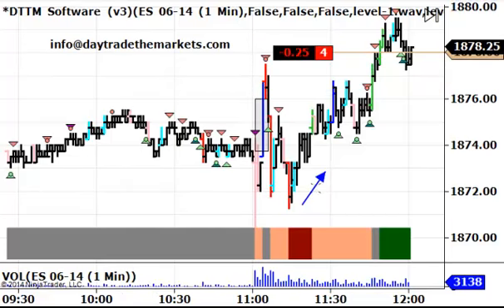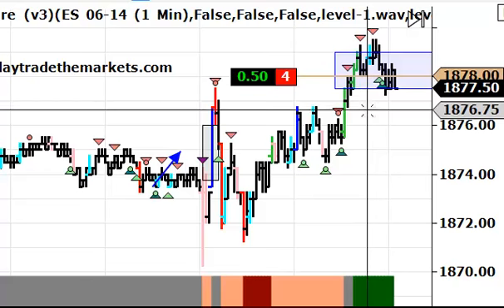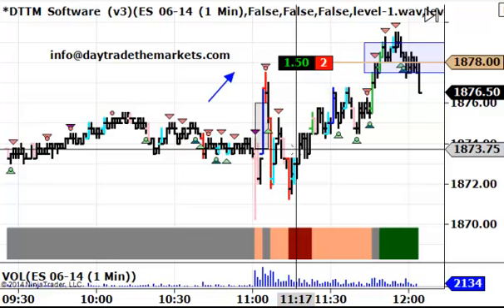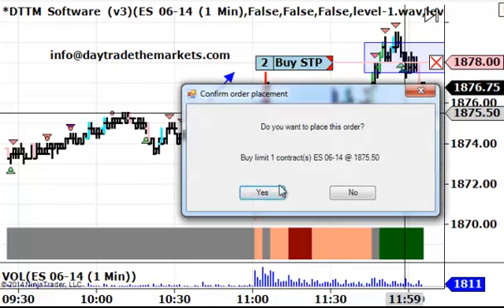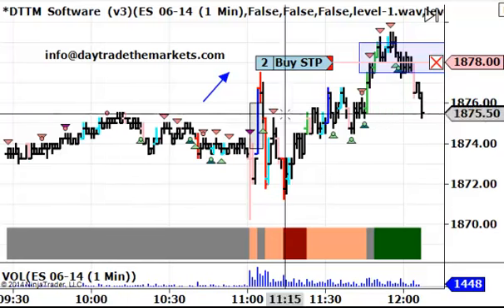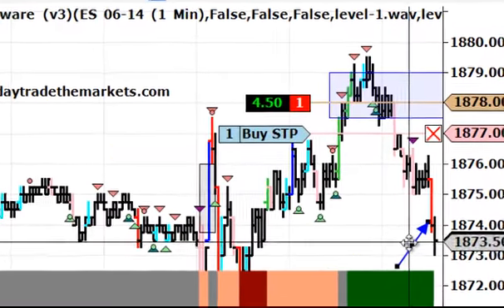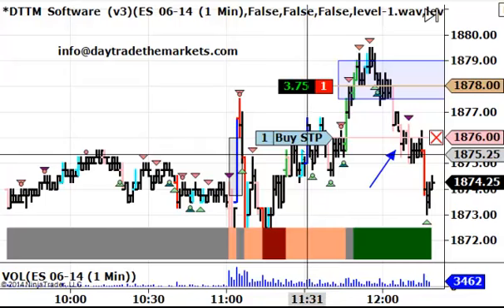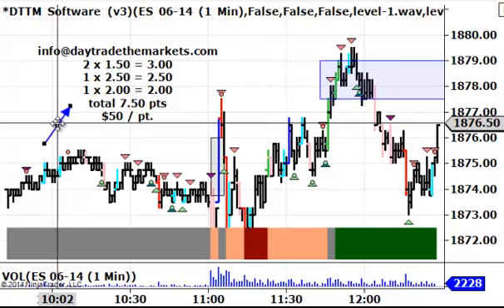Day trading - Live trades 4 of 4 - emini - Apr 30-2014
This is a nimble short trade entered at a previously known resistance area after the DTTM software had confirmed buying exhaustion. This trade was entered about an hour after the release of the FOMC news announcement.

live trades,
market profile,
market logic,
how to day trade,
daytrading futures,
day trade futures,
trading a breakout,
how to trade a breakout,
emini,
day trading the news,
futures trading,
learn how to day trade futures,
learn how to day trade,
become a professional trader,
become a professional day trader,
emini futures,
trading breakouts,
market profile,
market logic,
market logic matrix,
how to trade,
sp 500,
S&P 500,
daytrading lessons,
how to trade the emini,
emini es,
es emini,
day trading education,
day trader education,
day trade the markets,
how to trade emini futures for beginners,